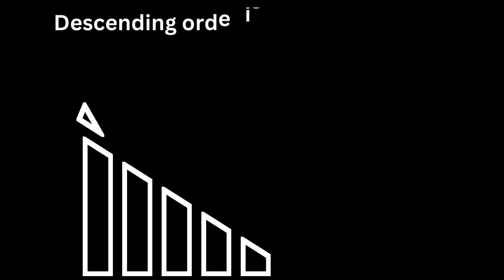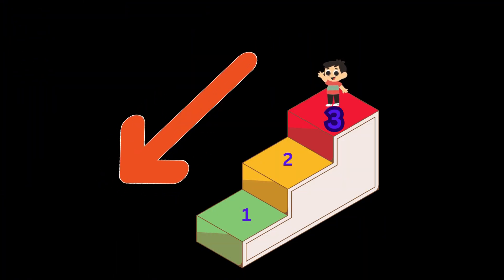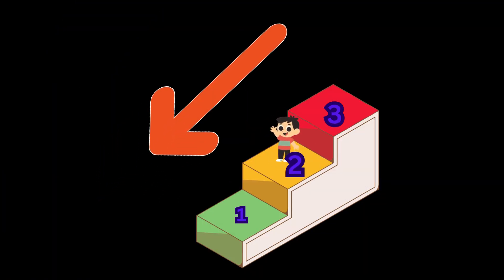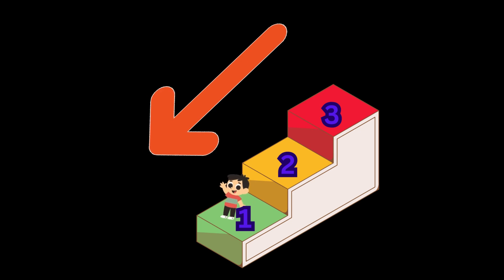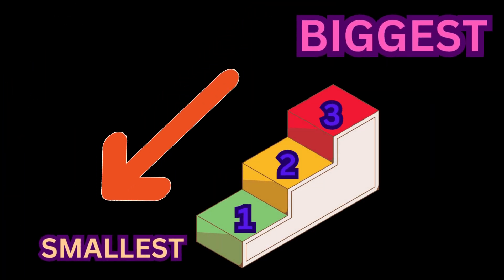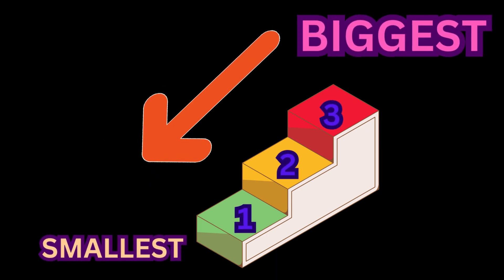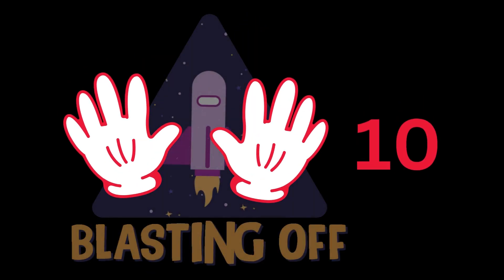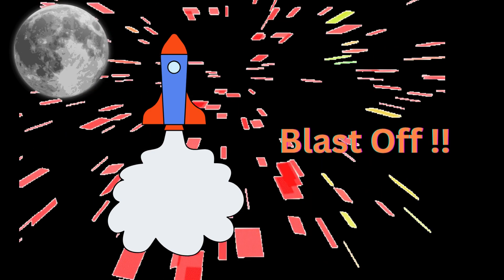Descending order in Numbers for Kids